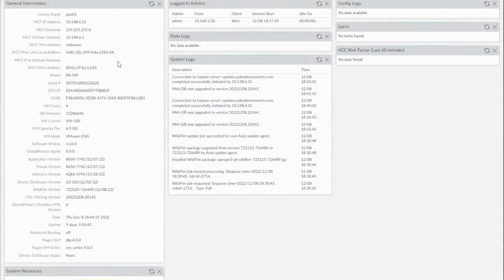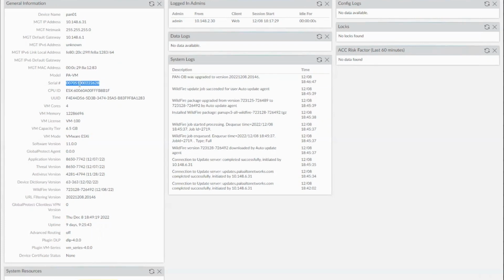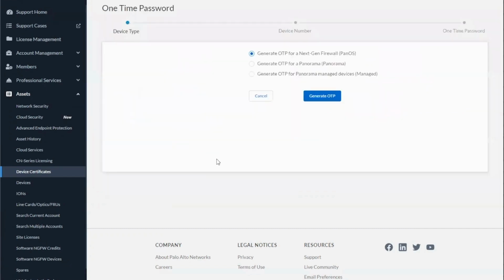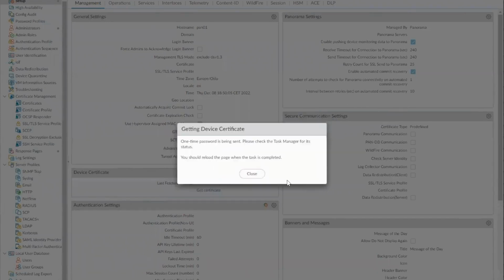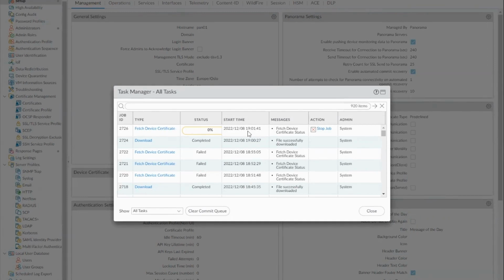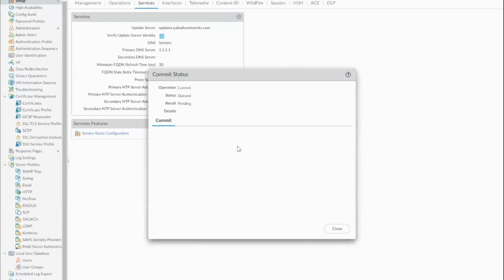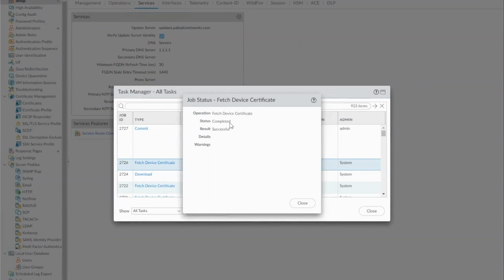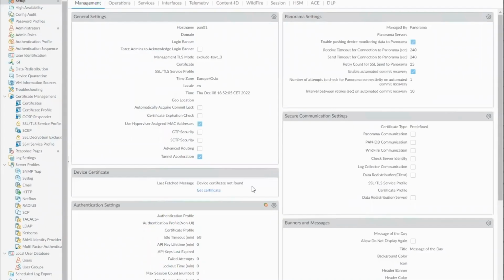Tech talks: Palo Alto Networks device certification installation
I videoen viser Øystein hvordan du installerer et enhetssertifikat på din Palo Alto Networks Next Generation brannmur. Enhetssertifikatet identifiserer brannmuren i forhold til Palo Alto Networks skyinfrastruktur. Prosessen er enkel, men det er noen fallgruver.